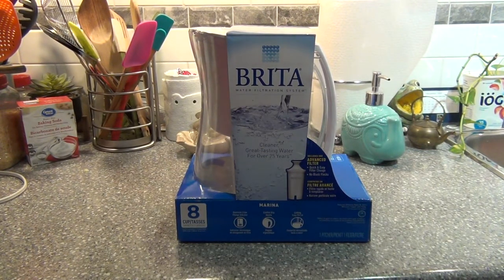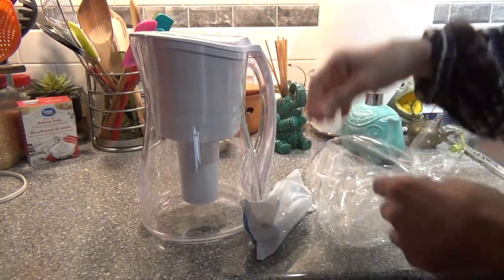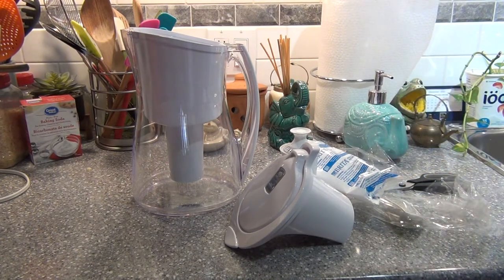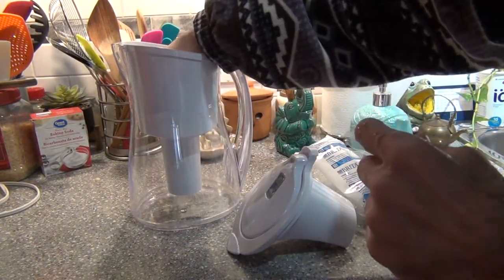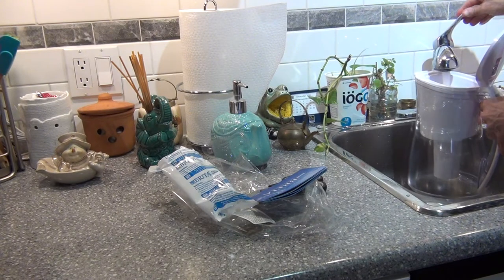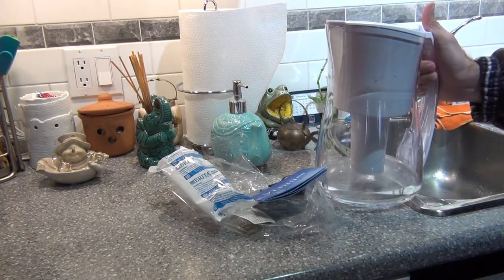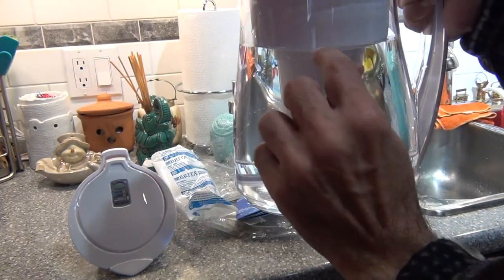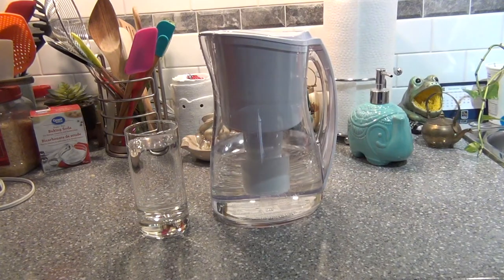Brita Marina Water Filter reviews and how to use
brita marina water filter pitcher 8 cup